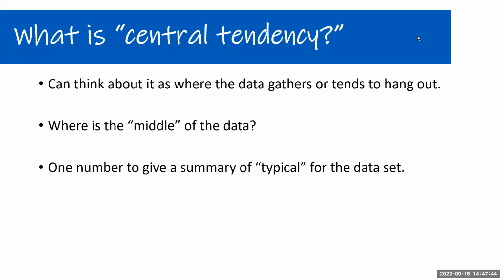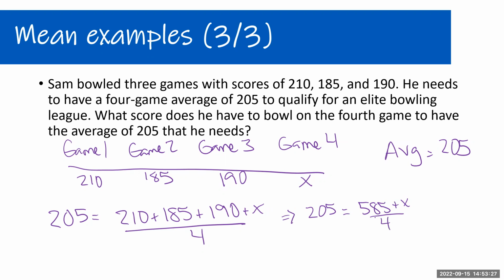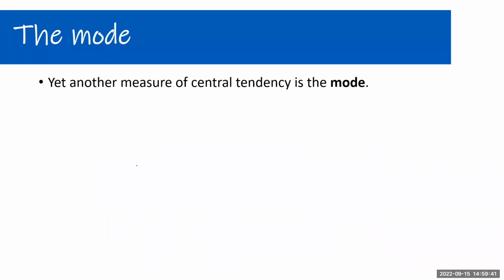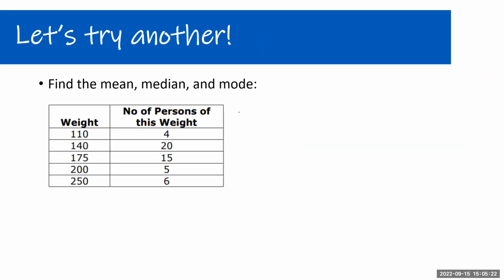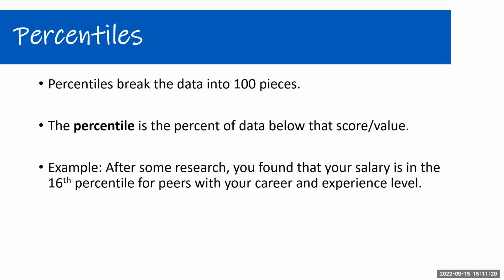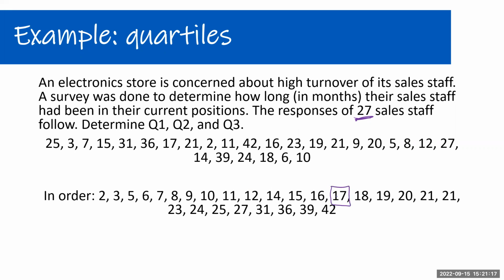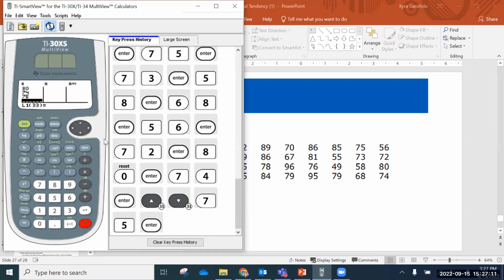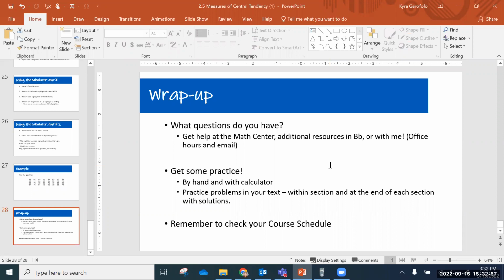MAT-155: Section 2.5